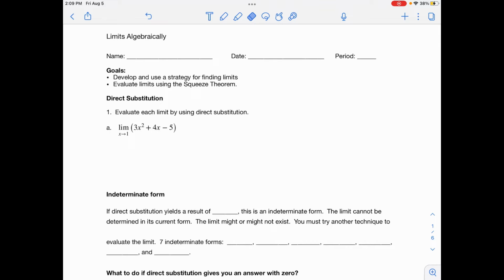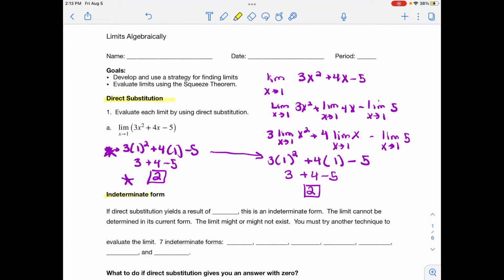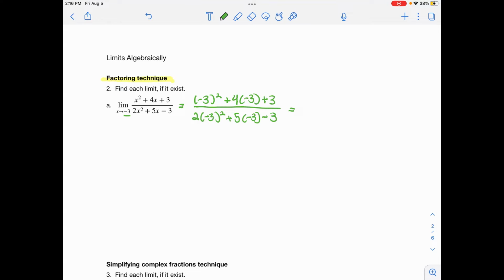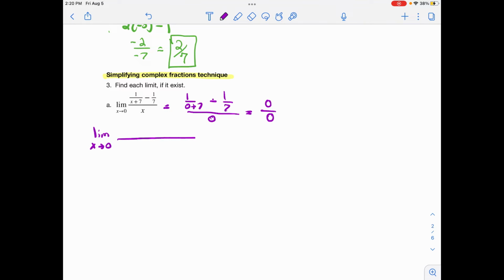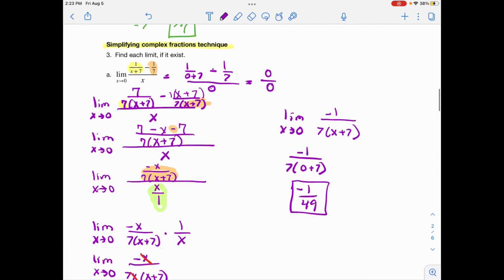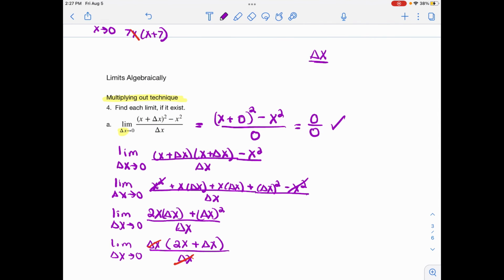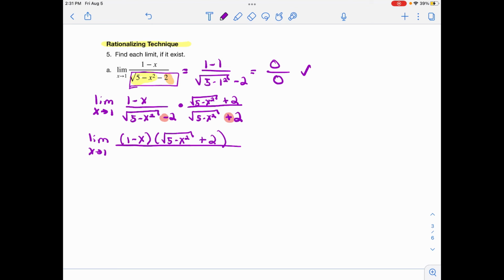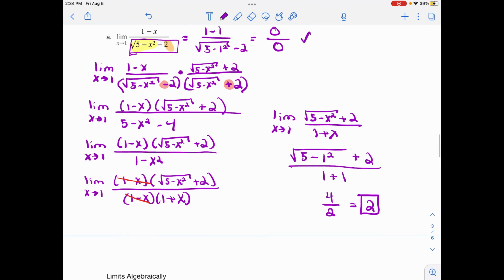Limits Algebraically part 1